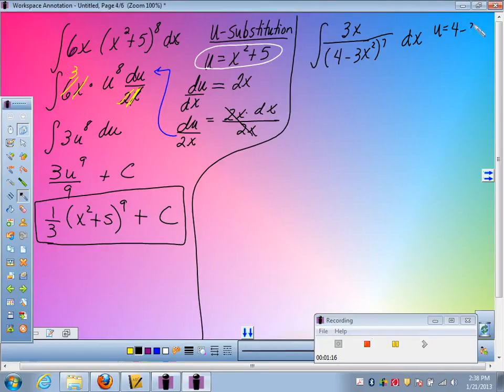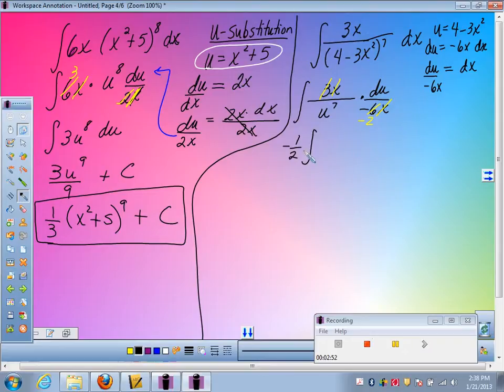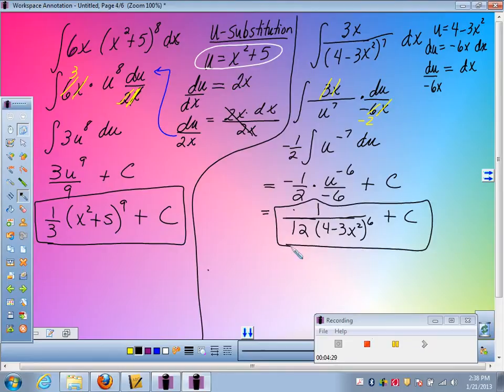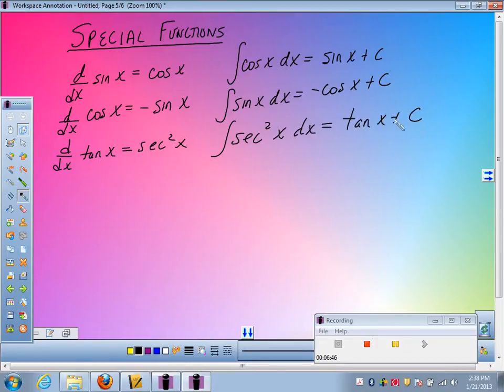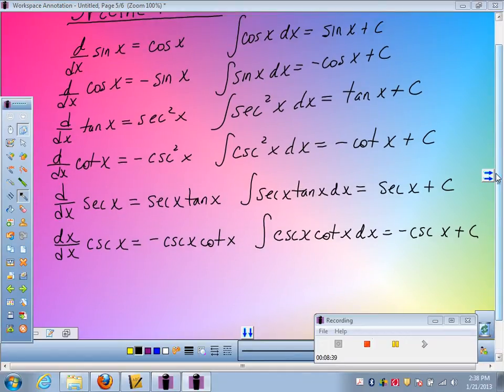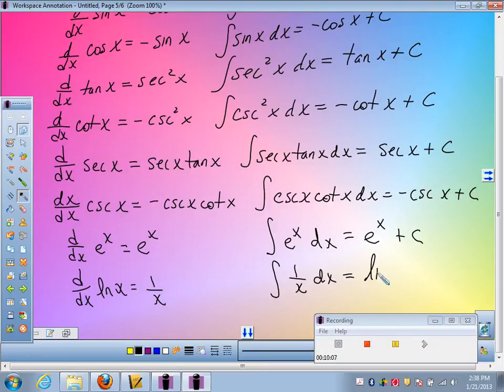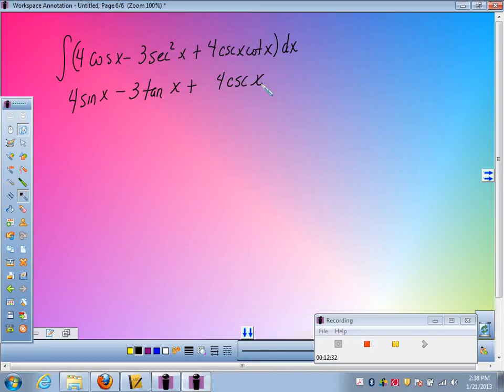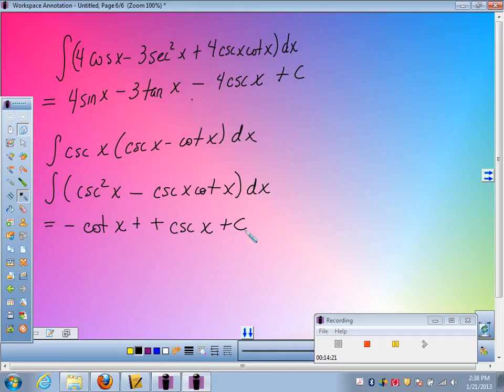Antidifferentiation Part 3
Nemaha Valley HS